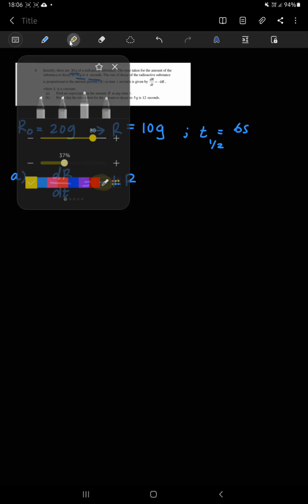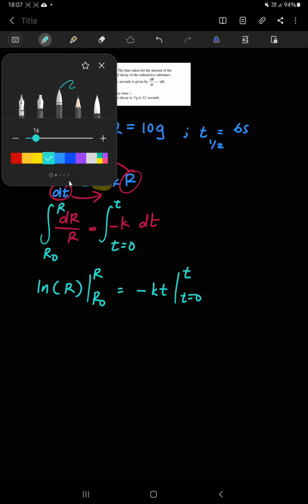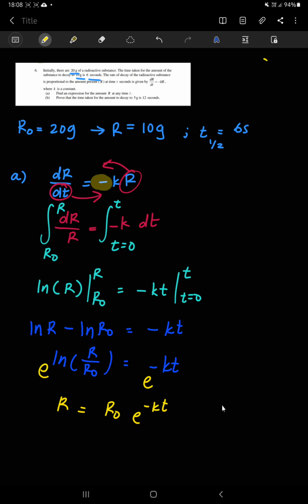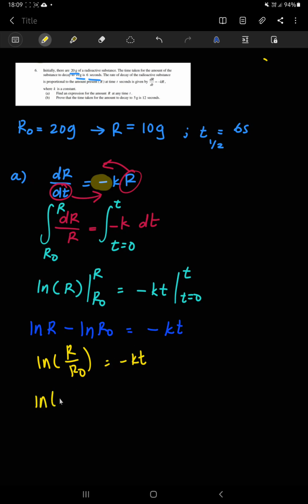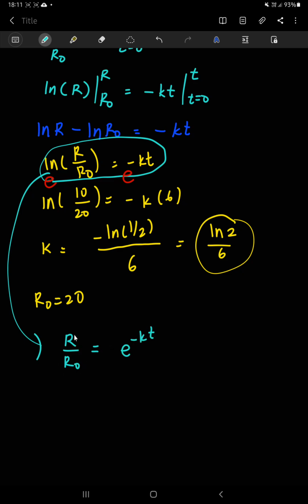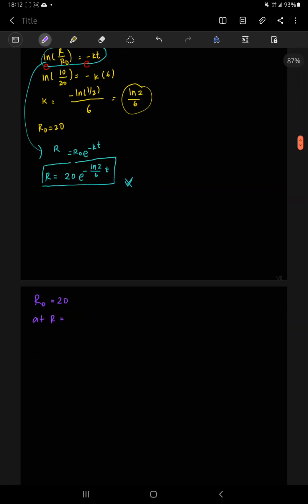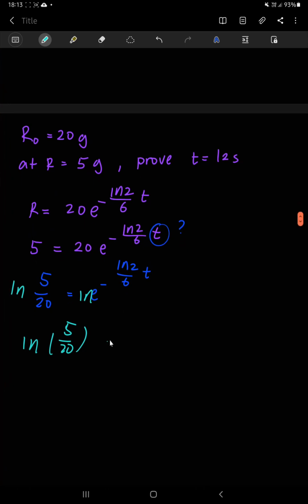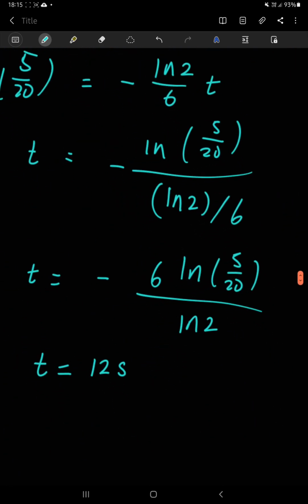Asas Persamaan Pembezaan (Basic of Differential Equation) | Decay Rate | Soalan Matrikulasi KPM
Kali ini saya bawakan anda contoh soalan matrikulasi yang berkaitan dengan asas persamaan pembezaan pengasingan pembolehubah (Separation of Variable) .. TERIMA KASIH